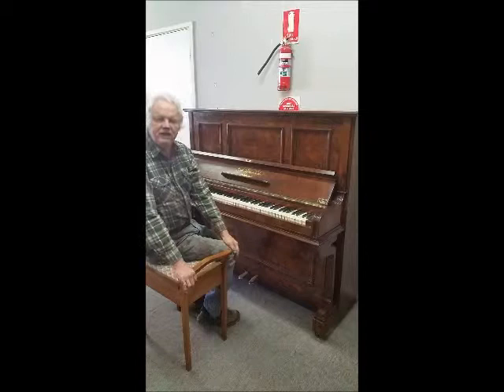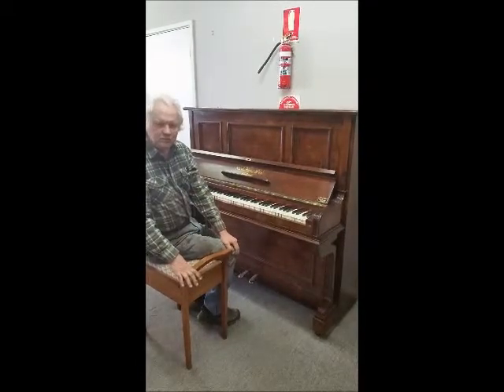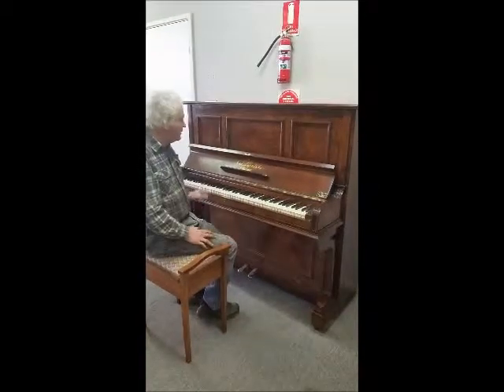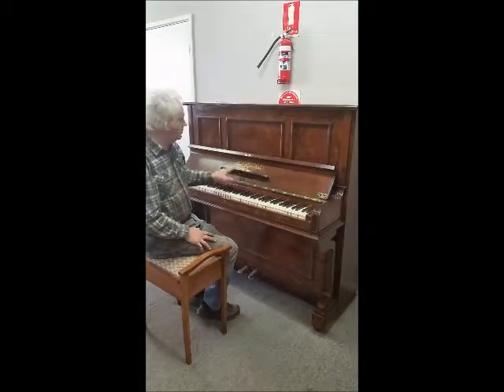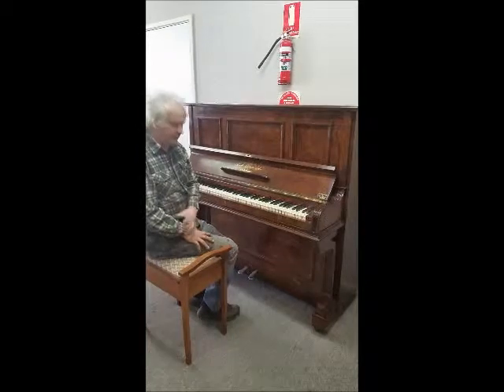Richard Lipp and Sohn